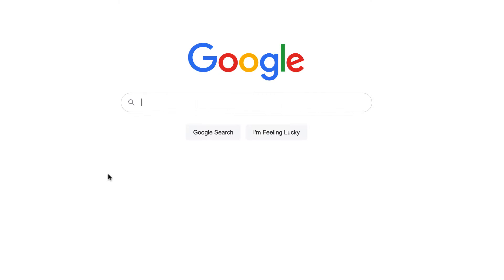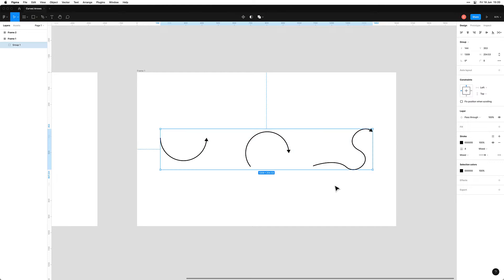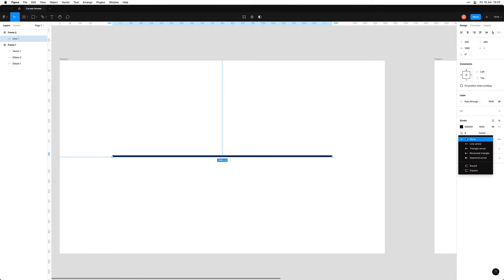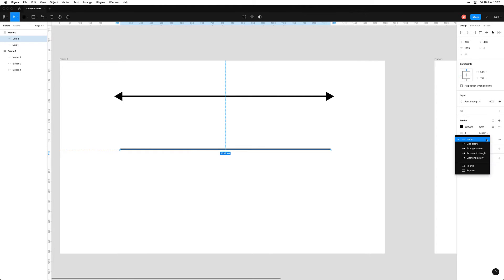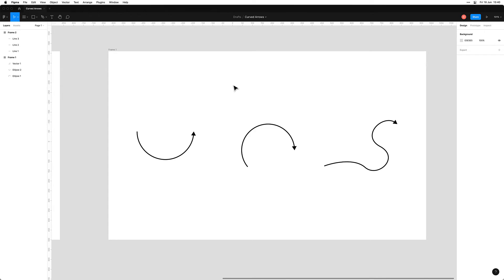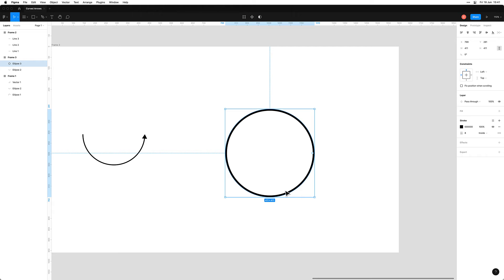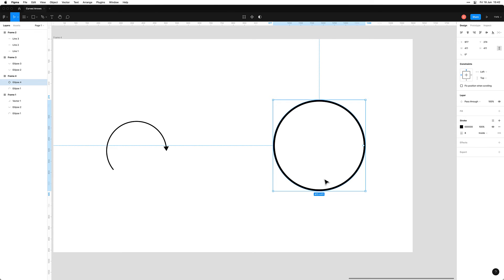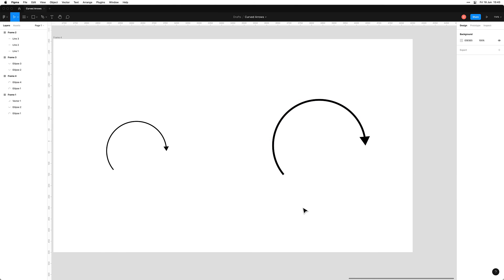The ULTIMATE guide to making arrows in Figma (2021)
After becoming a surprising hit with Figma arrow videos on YouTube, I make the final and ultimate video for understanding how to make arrows.

00:00 - Intro
01:38 - An introduction to arrows
05:12 - The 3 types of lines and arrows